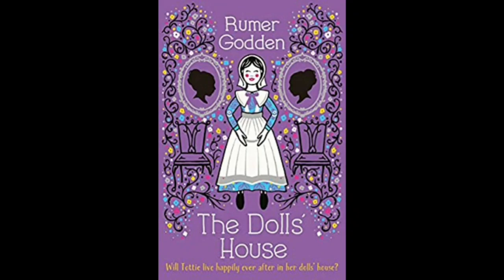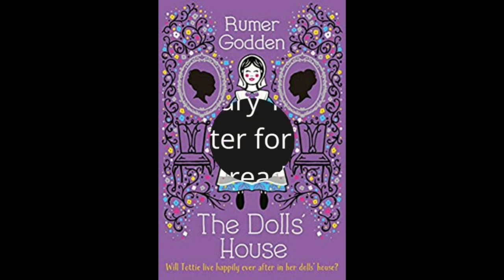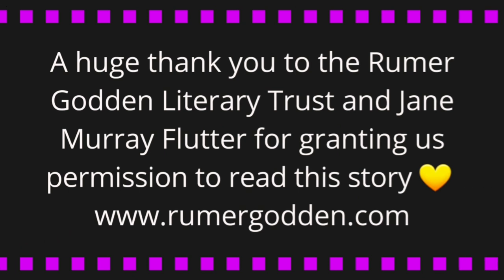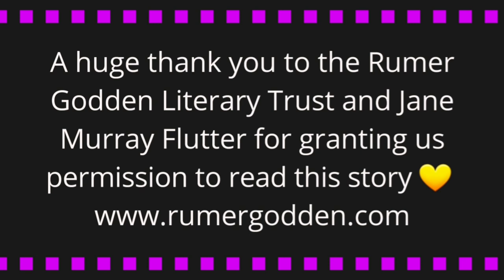The Dolls' House, by Rumer Godden. Chapter 1, read by Sascha Cooper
The Dolls' House, by Rumer Godden, with illustrations by Jane Ray.

A huge thank you to the Rumer Godden Literary Trust and Jane Murray Flutter for granting us permission to read this story. You can find out more about their work and their Twitter is @Rumer_Godden

Sascha is a professional actress, dancer and all round performer in Brighton. You can find out more about her below 👇